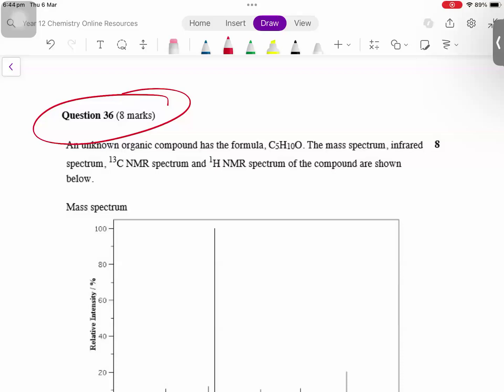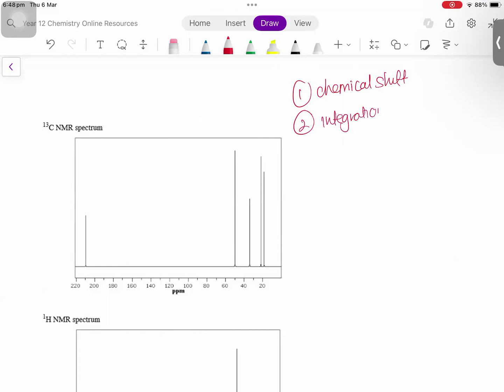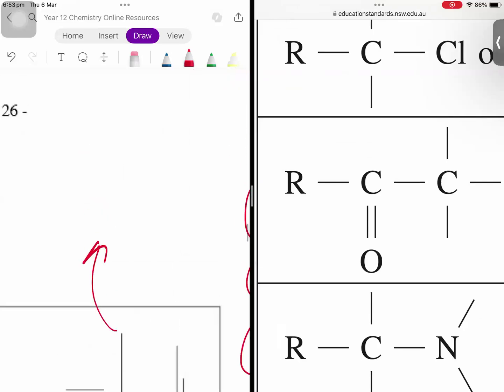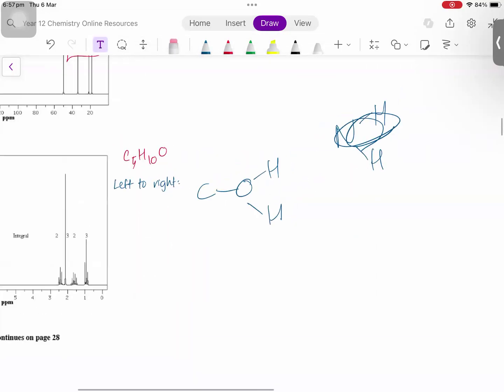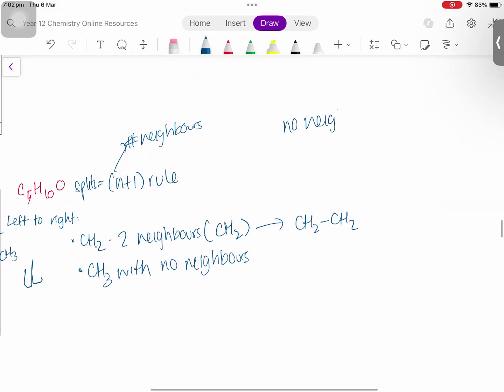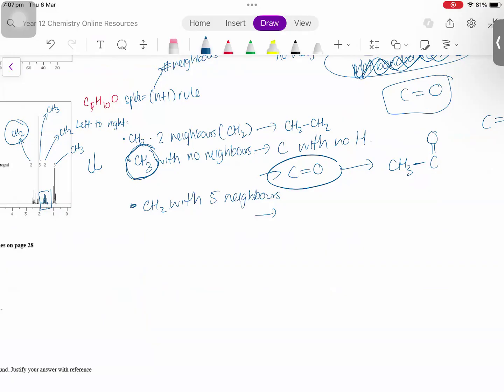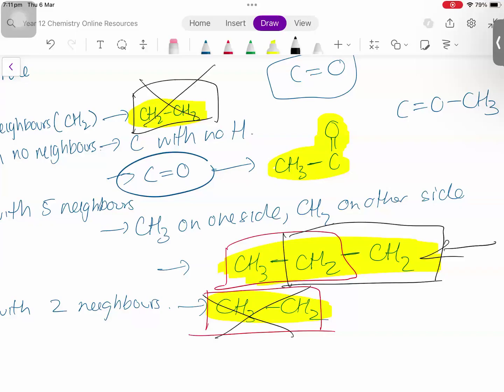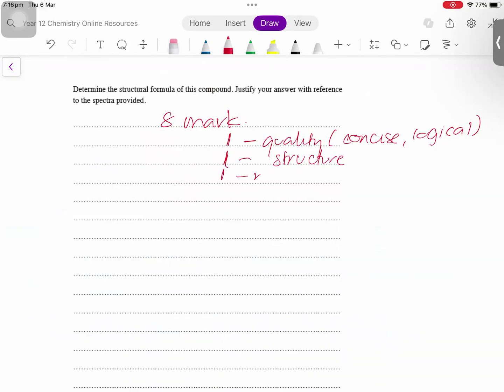Organic Chemical Structure Determination with Combined Spectra | Year 12 HSC Chemistry Module 8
Determining the structure of an unknown organic chemical given its formula, mass spectrum, infrared spectrum, carbon-13 NMR spectrum and proton NMR spectrum